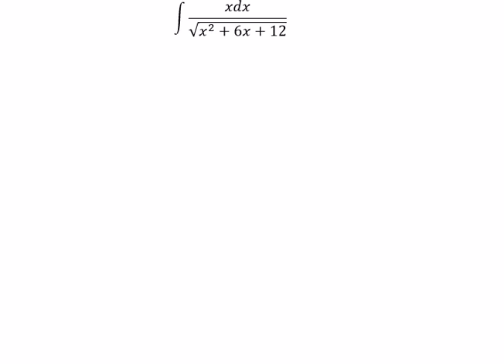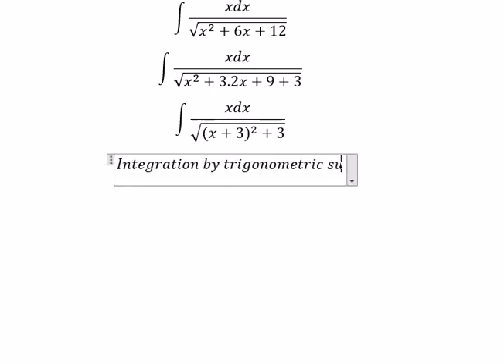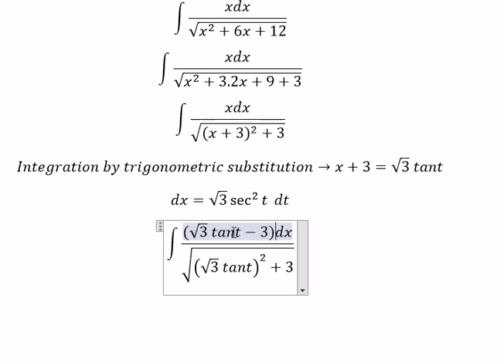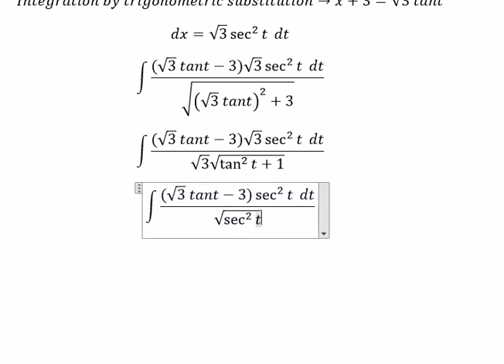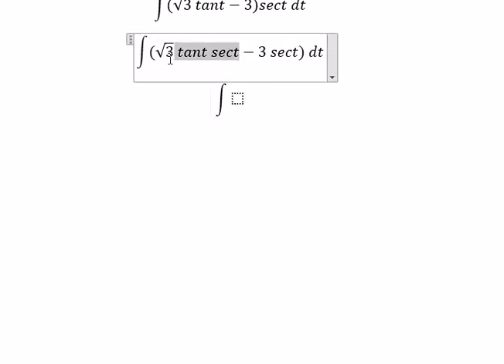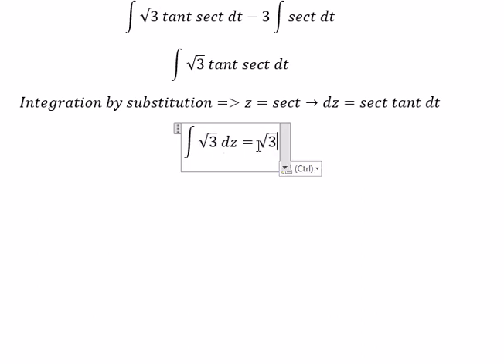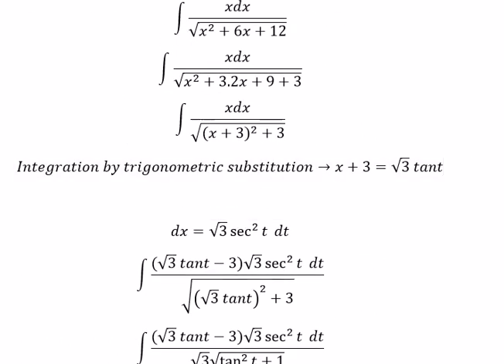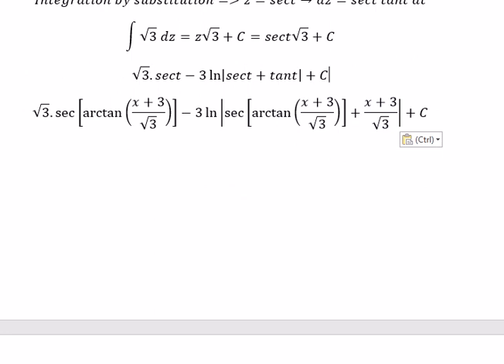Calculus Help: Integral of xdx/√(x^2+6x+12) - Integration by substitution